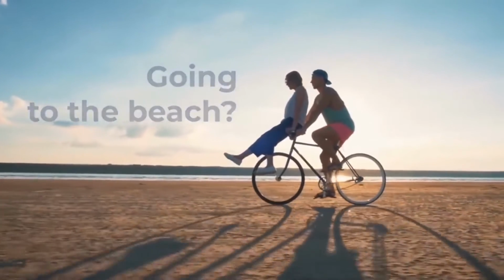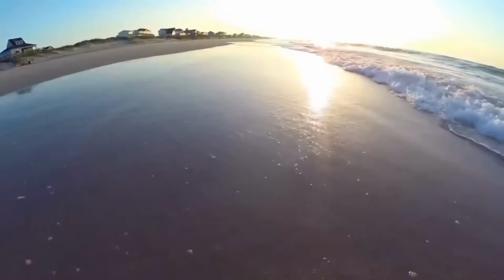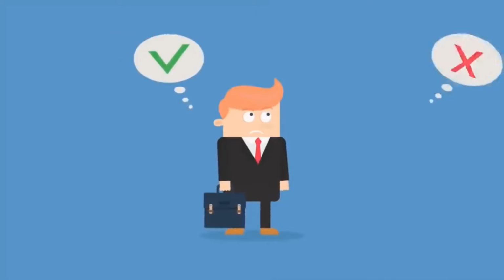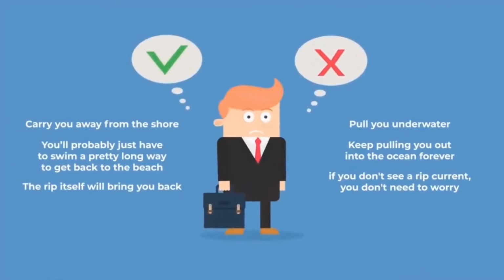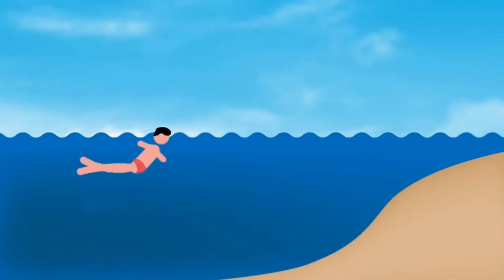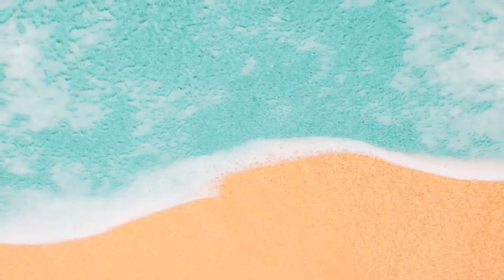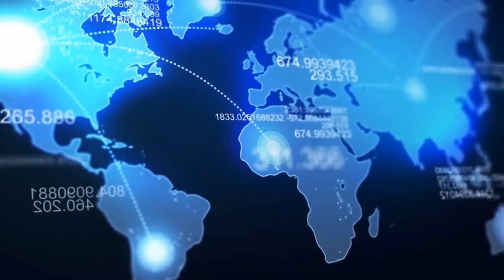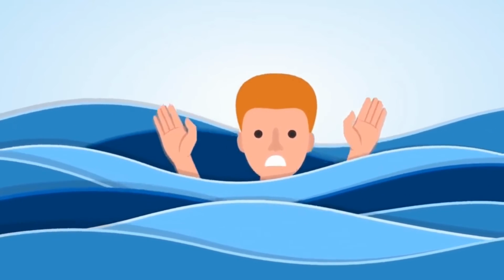HOW TO SURVIVE WHEN CAUGHT IN A DEADLY RIP CURRENT/ KNOW YOUR OPTIONS (beachgoers must watch this)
some video contents are reuploaded to provide significant information on deadly rip currents.